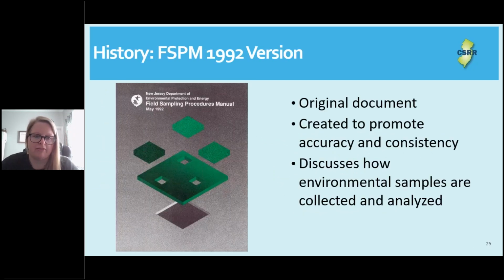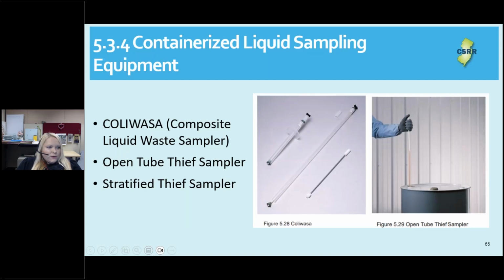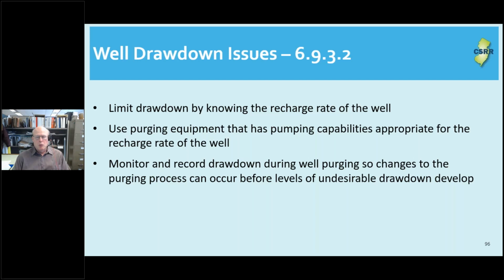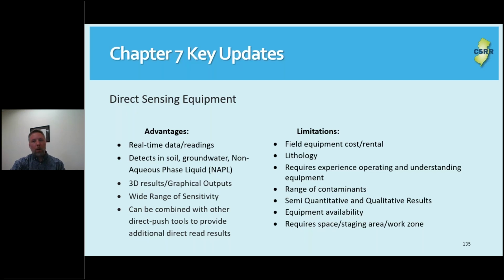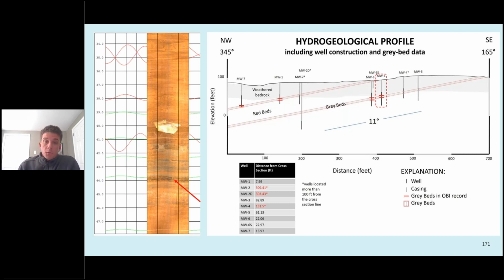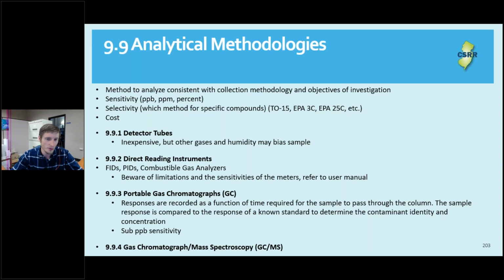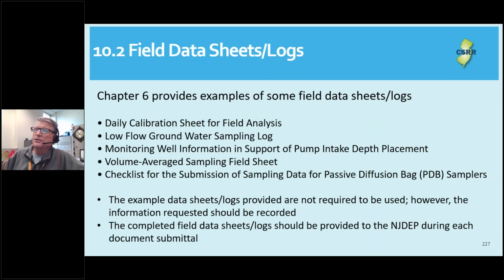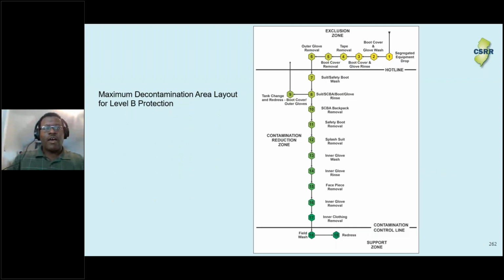Field Sampling Procedures Manual (FSPM) Updates: Chapters 5 – 13